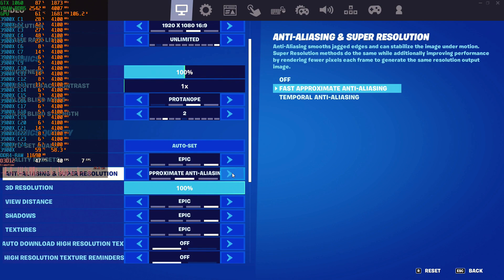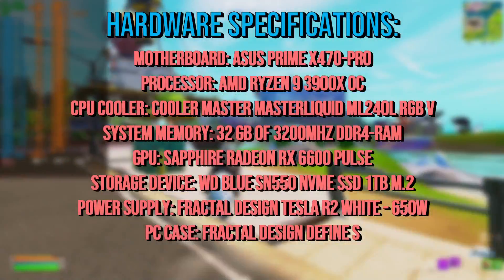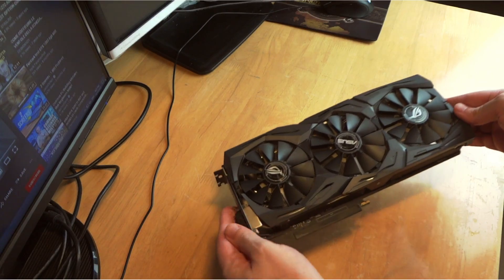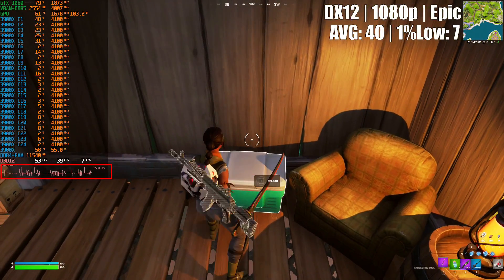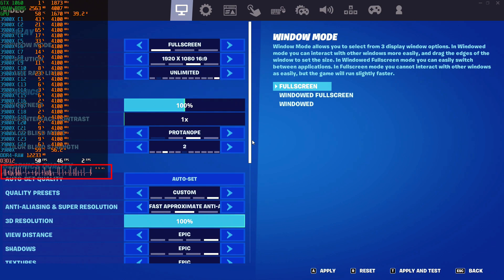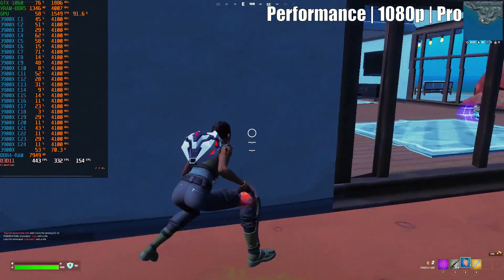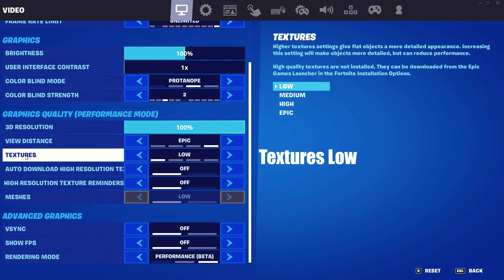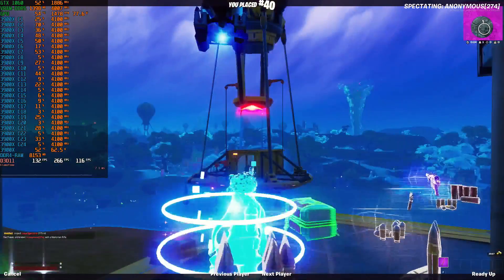This FORTNITE SETTING causes FPS DROPS • NVIDIA GeForce GTX 1060 [Chapter 3]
In this video you will find 3 ways to fix Fortnite stuttering and low GPU utilization issues. These solutions apply to NVIDIA GeForce GTX 1060 with NVIDIA Drivers  ver:526.47 WHQL but it might also work to every NVIDIA and AMD graphics cards. The first two solutions are applicable to DirectX12 rendering mode. The third solution will boost the FPS and provide the best settings for high performance using the rendering APIs of DirectX11 and Performance mode.

                   00:00 Fortnite FPS drops & multiple solutions
                   01:31 The problem of DirectX 12
                   02:39 A temporary solution
                   03:15 A permanent solution
                   04:35 DirectX11 best settings for high FPS
                   06:03 Performance mode & FPS boost settings

HARDWARE SPECIFICATIONS:
Motherboard: ASUS PRIME X470-PRO
Processor: AMD Ryzen 9 3900X OC
CPU Cooler: Cooler Master MasterLiquid ML240L RGB V
System Memory: 32 GB of 3200MHz DDR4-RAM
Storage Device: WD Blue SN550 NVMe SSD 1TB M.2
Power Supply: Fractal Design Tesla R2 White - 650W
PC Case: Fractal Design Define S
GPU: ASUS ROG STRIX GTX 1060 Gaming 6GB
Monitor: Acer 27'' 1080p 60Hz
Operating System: MS Windows 10 ver.21H2 OS build 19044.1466
NVIDIA Drivers: version 526.47 WHQL

Mentioned links & sources:
Bella Novella

Epic Games, Fortnite

SOFTWARE
MSI Afterburner
RivaTuner Server
NVIDIA panel

Music & Sound FX:
Back to the Basics by JackTheLion

Pictures: LinusTechTips thumbnail

Video & Movie scenes:
YouTube Like Sub Bell Video by Michael Yakimelin from Pexels
Pulp Fiction 1994 Quentin Tarantino USA Miramax Films
Death Stranding Half-Life Headcrab Cap
DeLorean Time Travel Scene Back to the Future 1985 Robert Zemeckis USA Universal Pictures
Ear trumpet Pete's Dragon 1977 Don Chaffey USA Buena Vista Pictures

*Footage from YouTube Channels
@Misha Petrick @Evolution Of

Best Regards
Uncle George